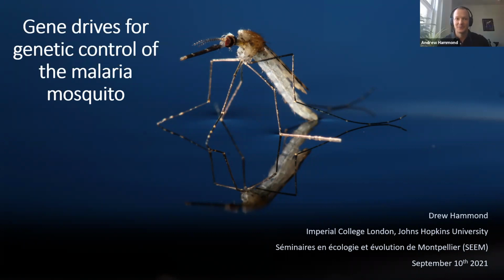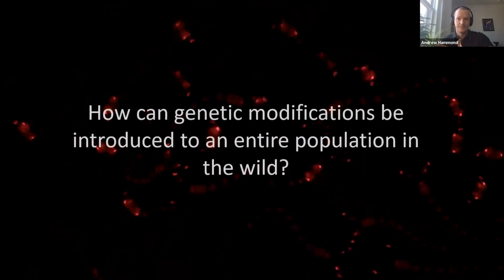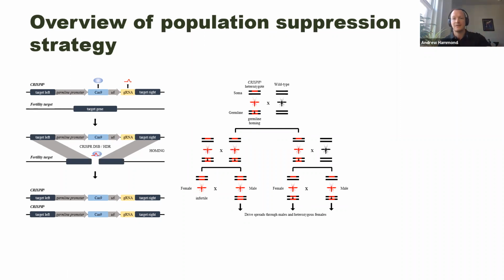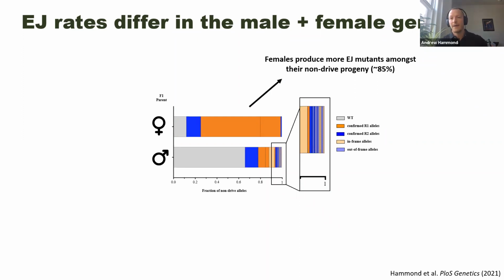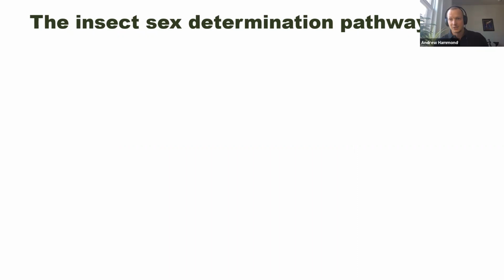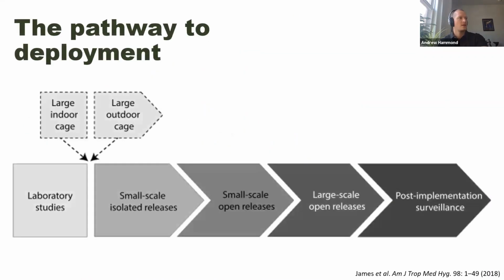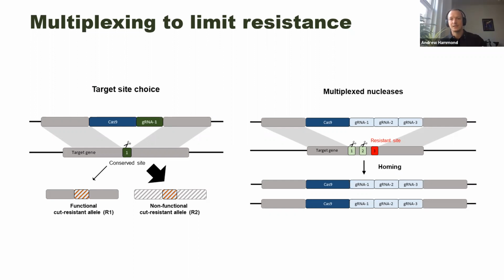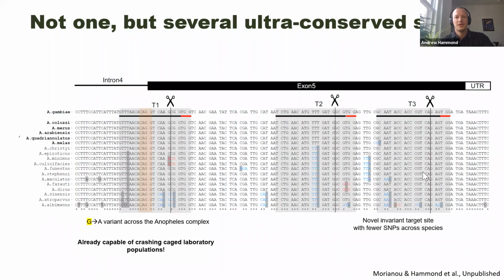ANDREW HAMMOND : GENE DRIVES FOR POPULATION SUPPRESSION OF THE MALARIA MOSQUITO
Gene drives are a special type of genetic modification that can bias their own inheritance, allowing them to spread throughout an entire insect population within a couple of years. They can be designed to suppress the number of malaria mosquitoes by making female mosquitoes infertile. This strategy is complimentary to existing vector control, whilst having the advantage of being cheap, fast-acting and entirely self-sustaining – as it is the mosquitoes do the work of spreading the intervention. In 2015 we demonstrated the first proof-of-principle gene drive in the mosquito, however they failed to spread when released into small, caged populations because of drive-resistant mutations. By investigating how these mutations form, and what propels their spread, we were able to develop a second-generation design that can spread in small-caged testing without inducing resistance. To bridge the gap between lab and field testing, we conducted further releases in a custom-built, large-cage testing facility designed to simulate field conditions. These conditions induce complex behaviours not observed in small-scale testing such as swarming, resting and egg-laying. We observed complete population suppression in all replicates within one year of release – demonstrating the first semi-field testing of gene drive technology. These results are a crucial stepping-stone towards the use of gene drive for control of malaria in Africa.

John Hopkins Malaria Research Institute
Department of Molecular Microbiology & Immunology, Baltimore, USA